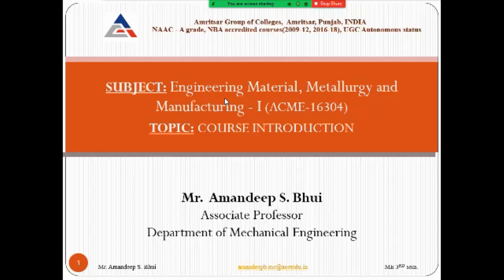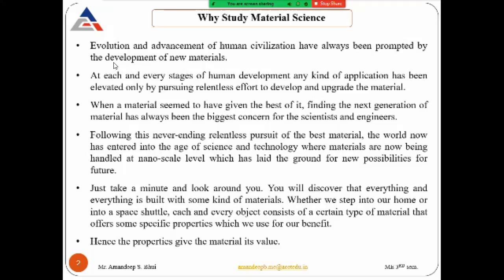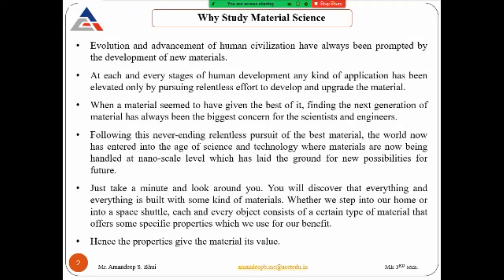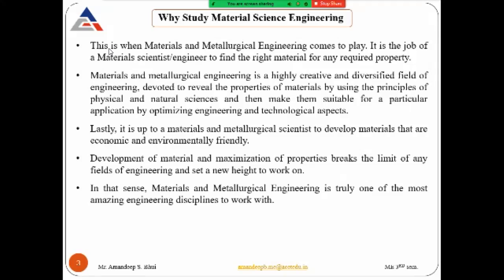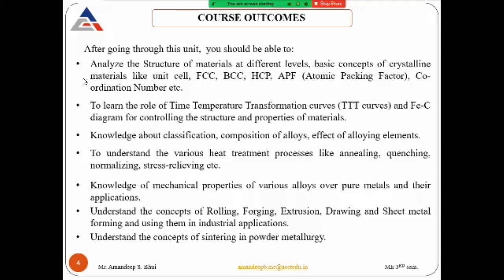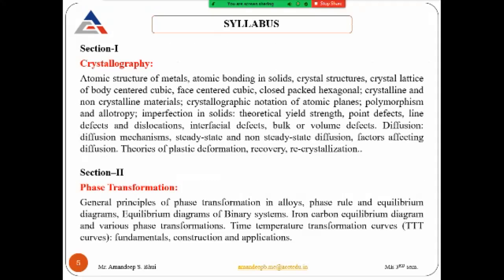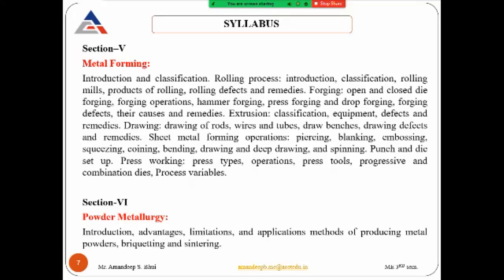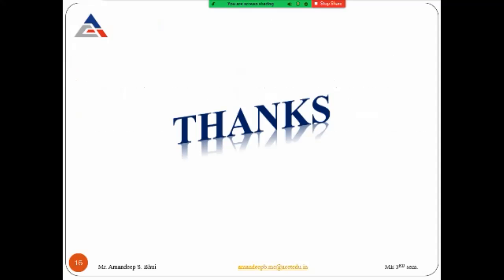EMMM 1 Course Intro